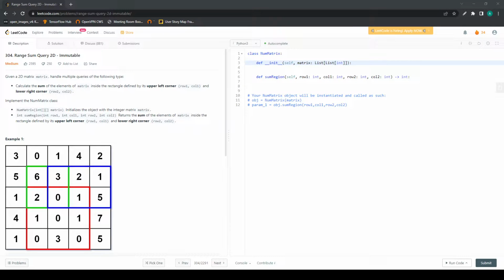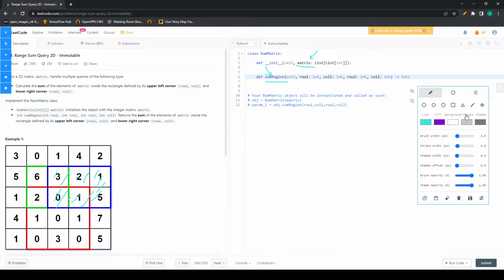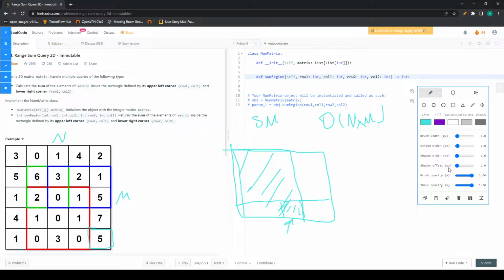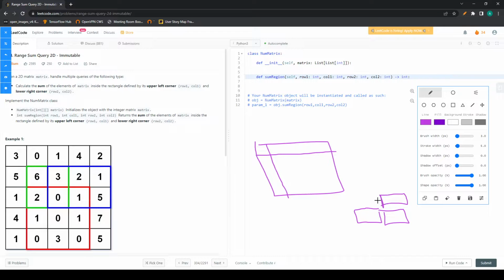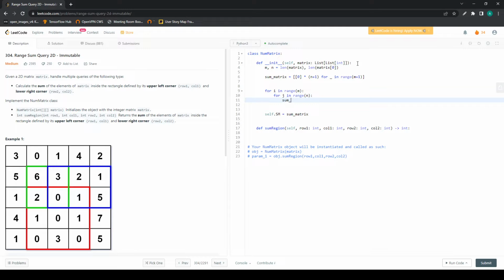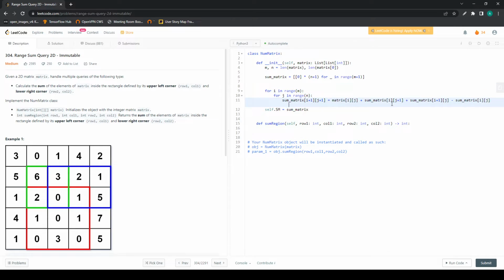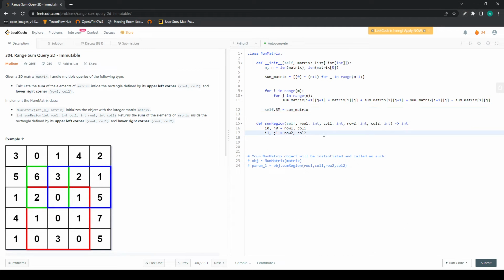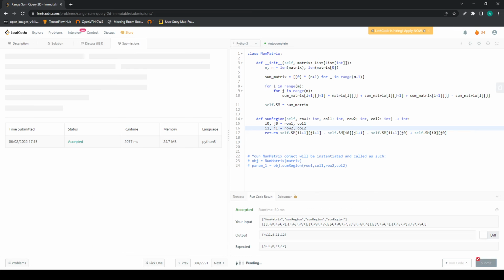LeetCode Daily Challenge #304 Range Sum Query 2D - Immutable (June 3rd 2022)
LeetCode Daily Challenge #304 Range Sum Query 2D - Immutable (June 3rd 2022) using Python.